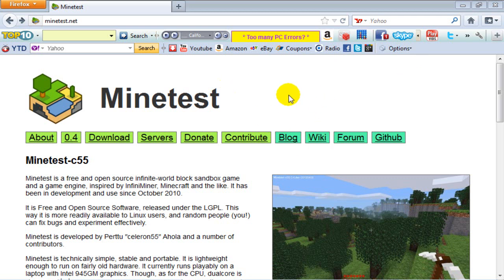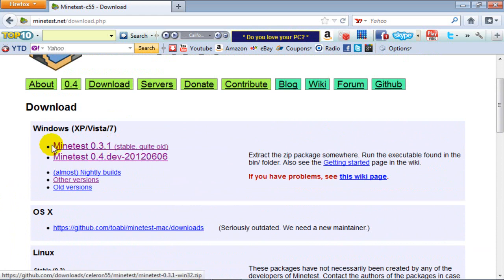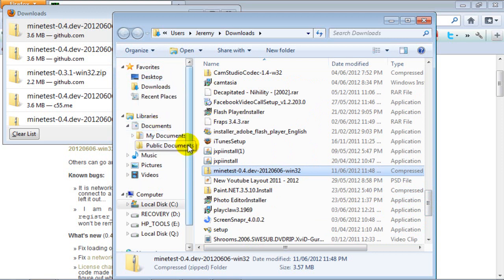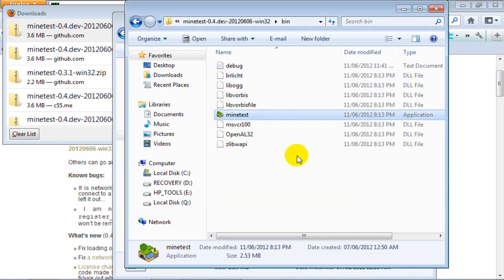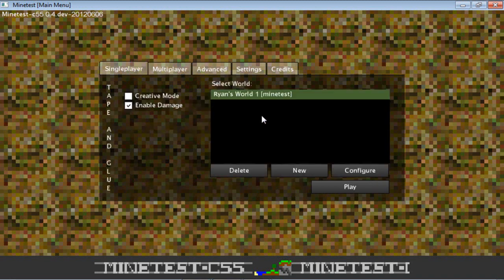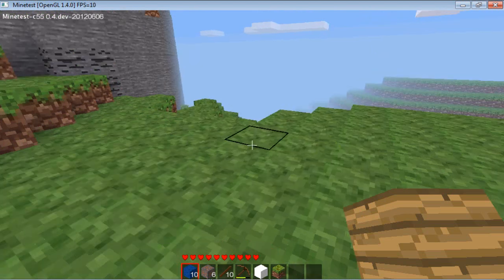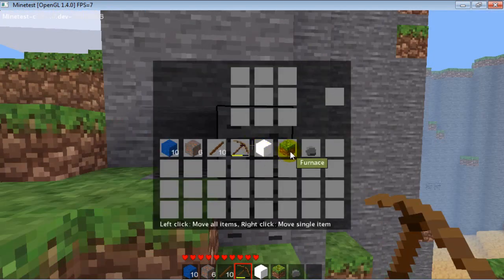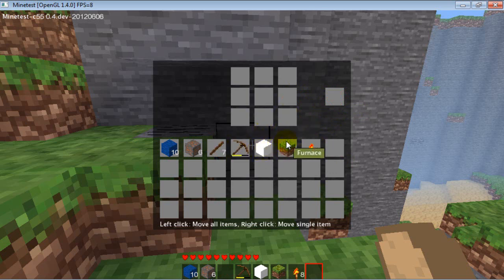HowTo: Downloading Minetest c55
READ DESCRIPTION !

Hey guys, I am showing you how to download minetest. Later on i will be making a series on Minetest. thanks guys, Enjoy